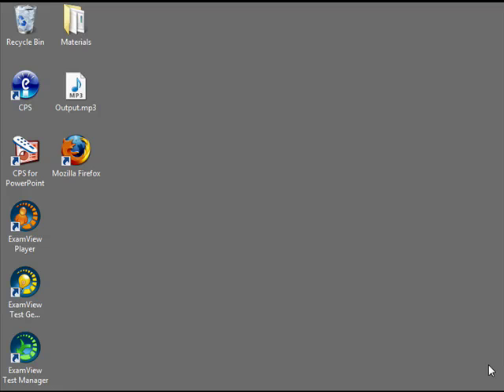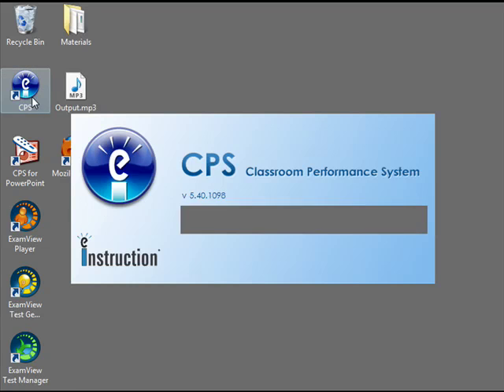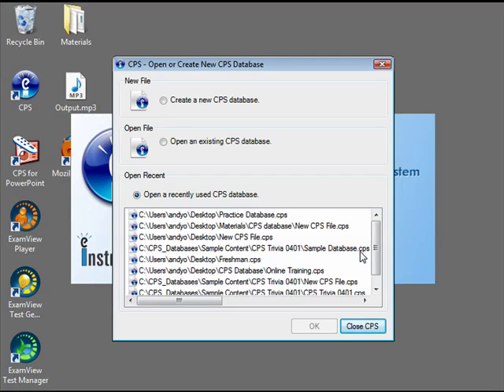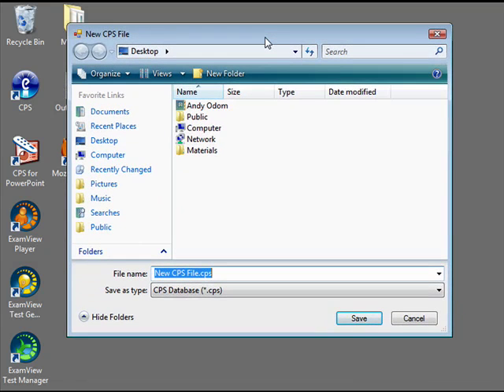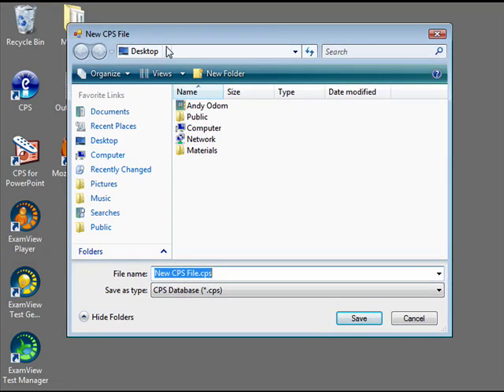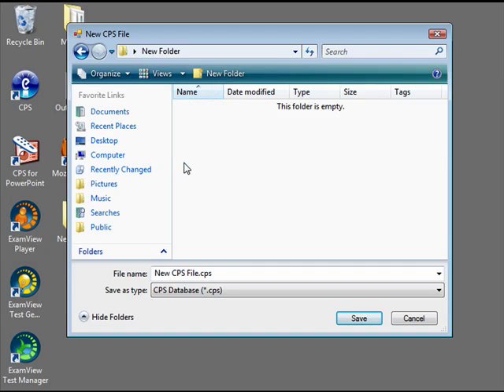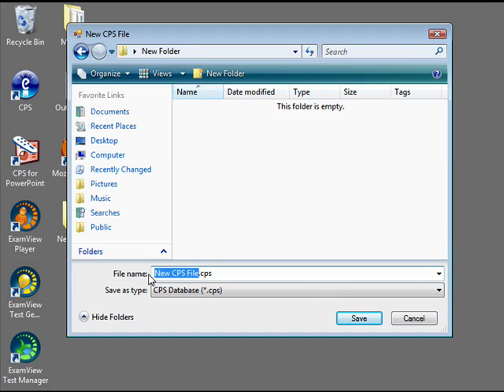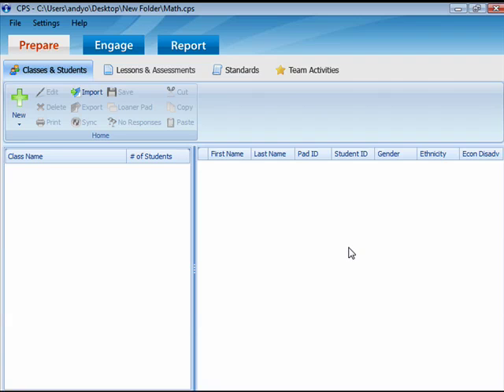CPS - K12 - Create a CPS Database